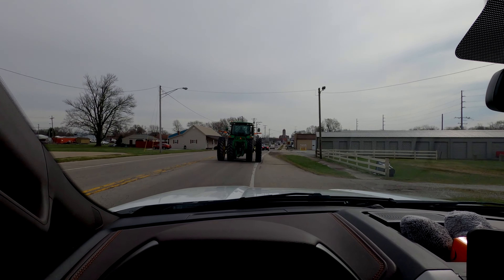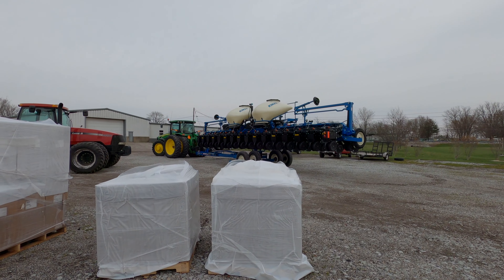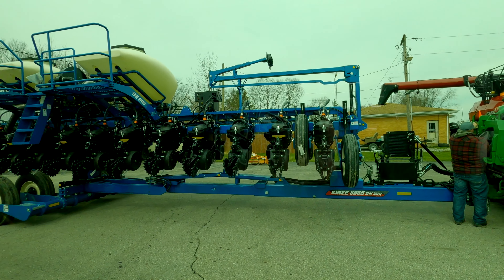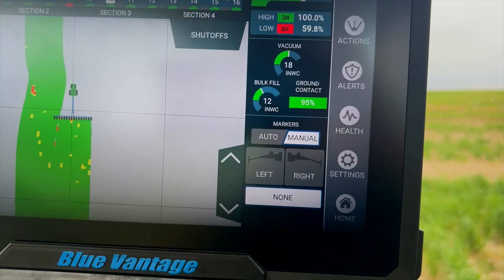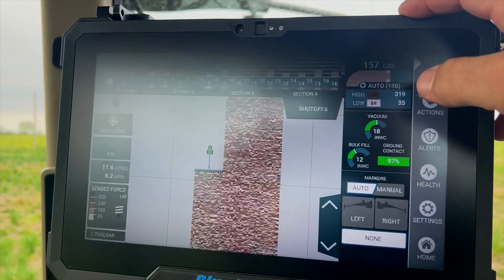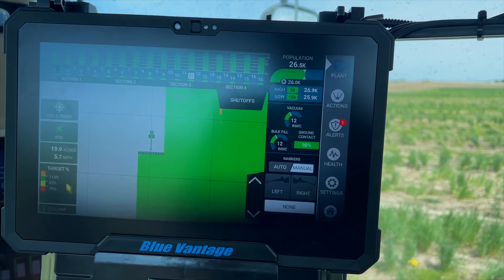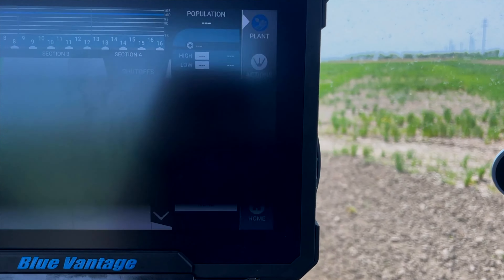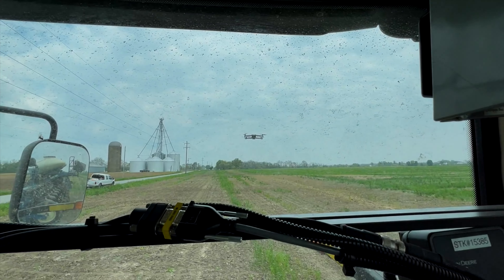Bringing the planter home!! |New Kinze Planter pt-3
This planter is awesome!